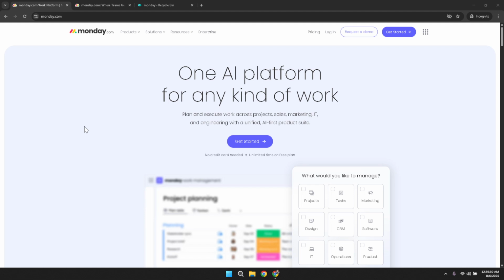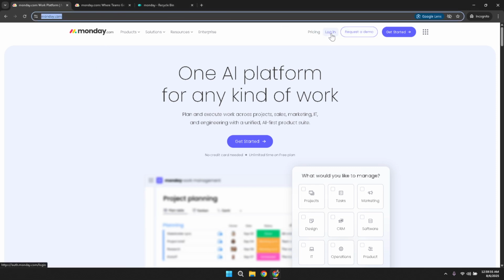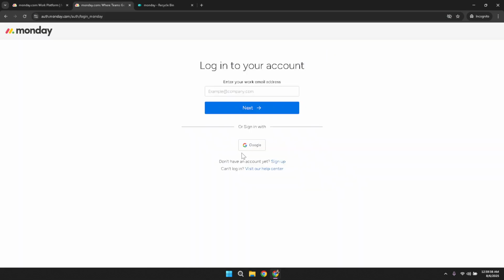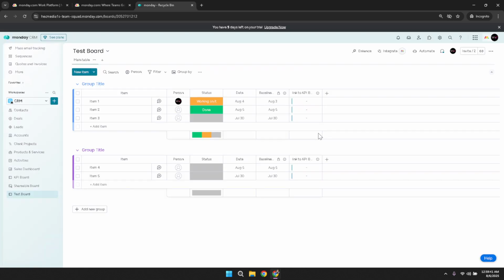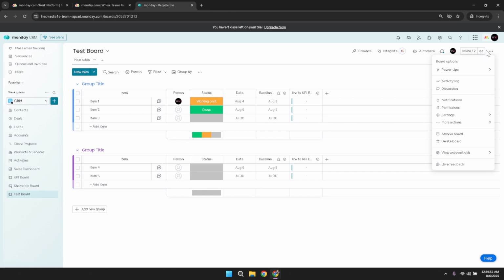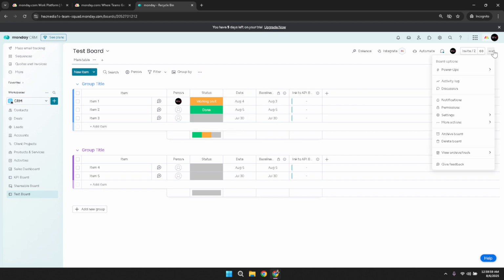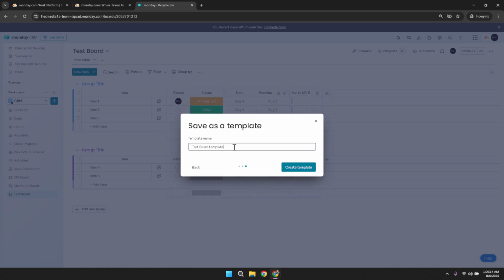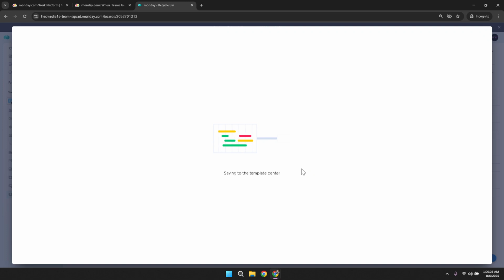How To Create Monday.Com Tips Creating Templates With Monday Doc Columns [2025 Guide]